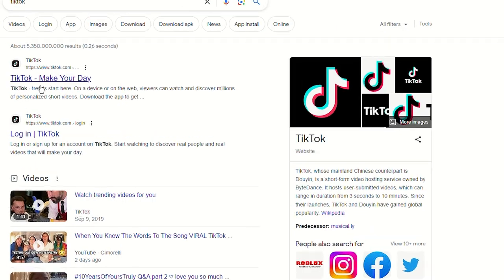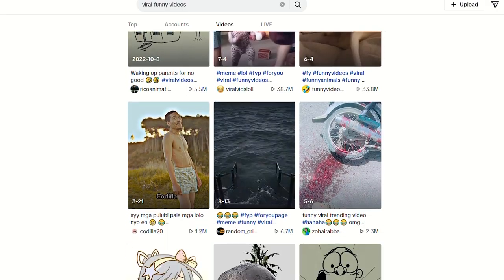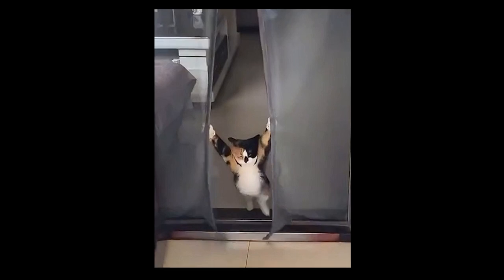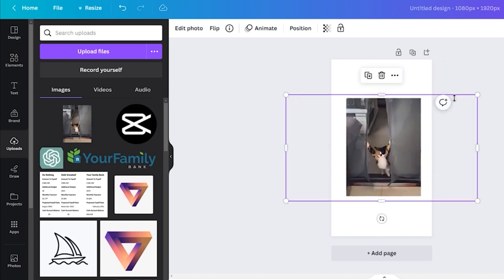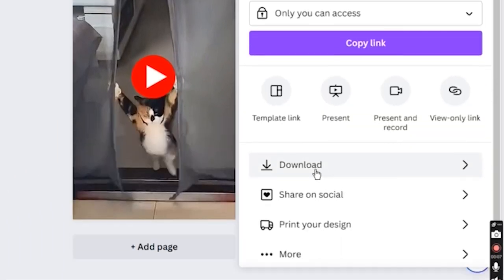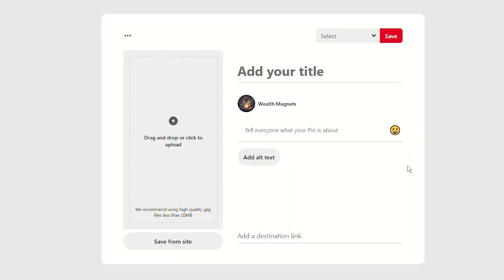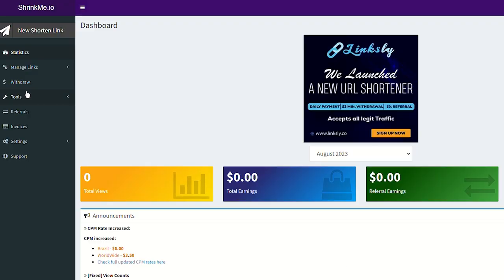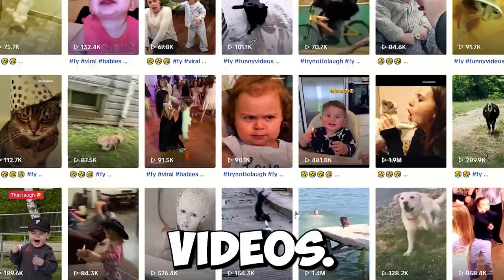Make Money Online Watching TikTok Videos - $4 Per Video Watched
In this video we're sharing how you can Make Money Online Watching TikTok Videos - In fact you can earn up to $4 Per Video Watched. This process is so simple that anyone can be earning side hustle income in no time.